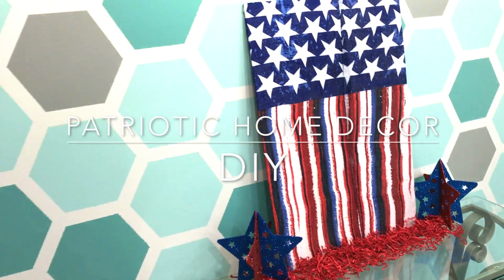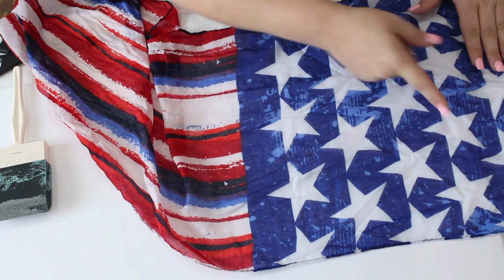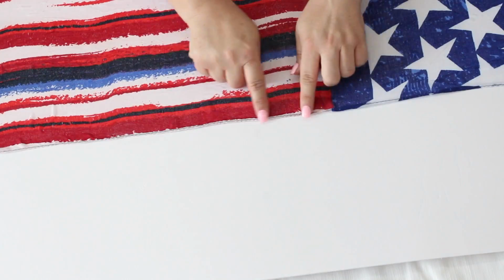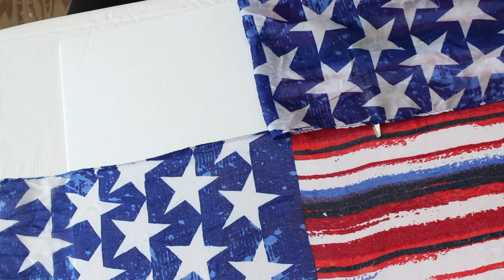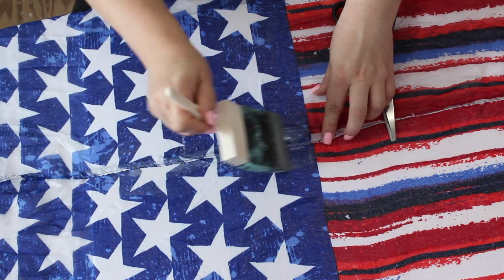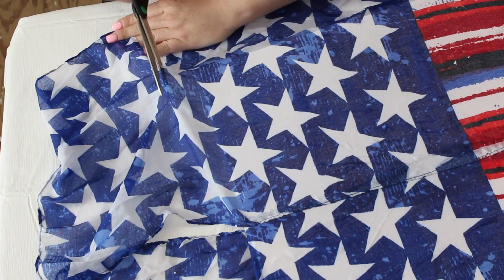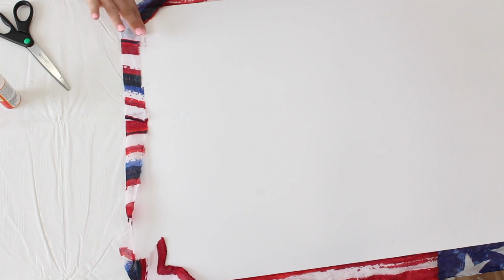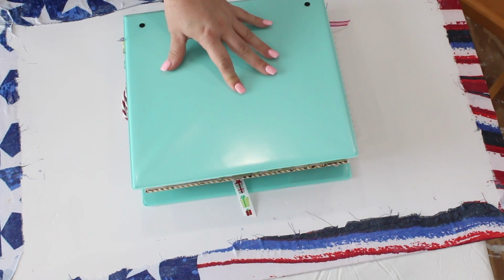FOURTH OF JULY HOME DECOR DIY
Join me today to see how easy it is to create this beautiful patriotic home decor piece using items from the Dollar Tree.  This Dollar Tree DIY is easy enough even beginners can do it.

LIGHTING

——TRIPOD——
Sunpak Ultra 6000PG

CAMERA

Canon EOS Rebel T4i DSLR with 18-55mm EF-S IS II Lens:

MIC

Polsen OLM-10 Omnidirectional Lavelier Microphone

——SD CARD———-

ScanDisk Extreme

Editing Software

Movie on the Mac Book Pro 15” Retina Display:

Video Description:

This super easy and fun 4th of July home decor DIY is very affordable when made using items from the Dollar Tree.  This patriotic DIY is good to use as Memorial Day Home Decor, July 4th Home Decor, or as a fun way to display the American Flag all year long.  This american flag DIY is great for beginners.  Show your patriotism in a fun and exciting way with this patriotic home decor this indolence day.